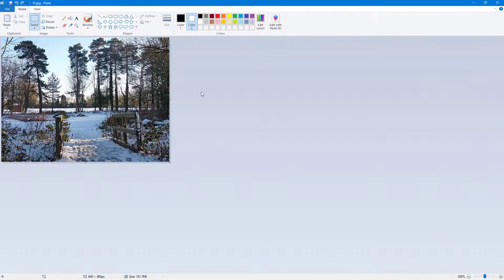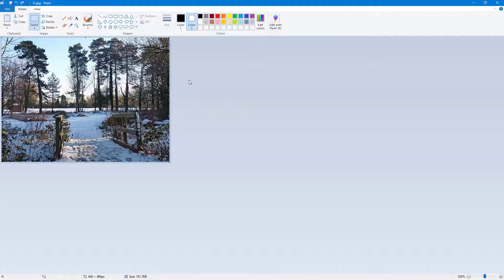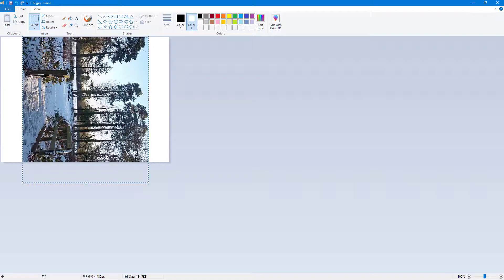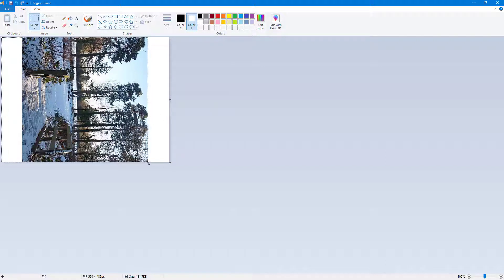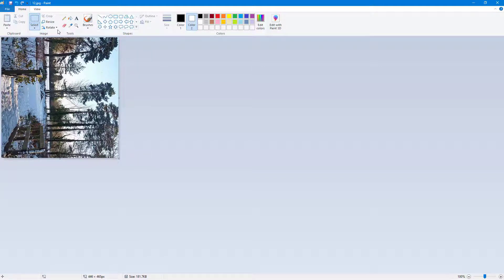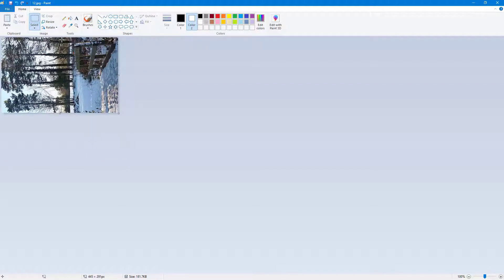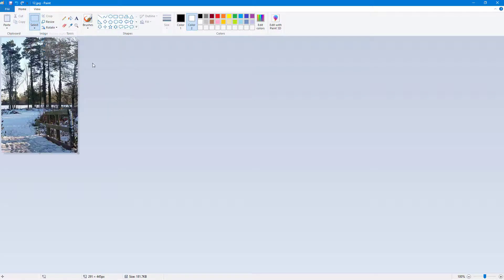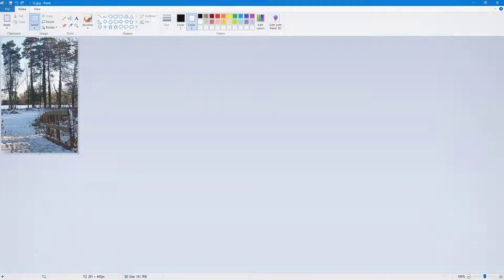MS Paint Tutorial - Lesson 22 - Rotate and Flip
In this tutorial, we will be discussing about Rotate and Flip in MS  Paint